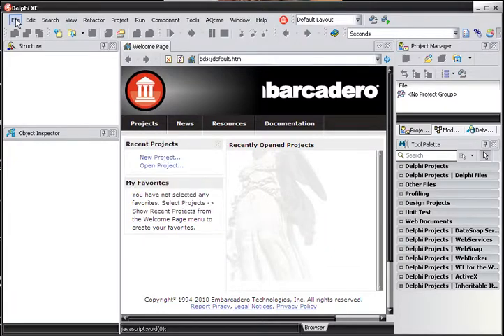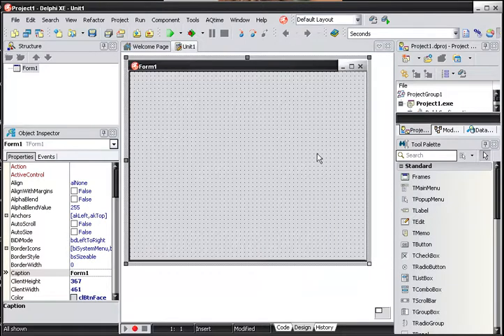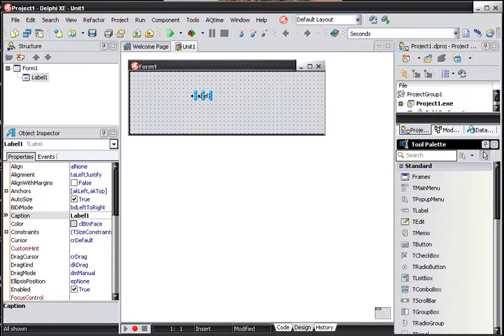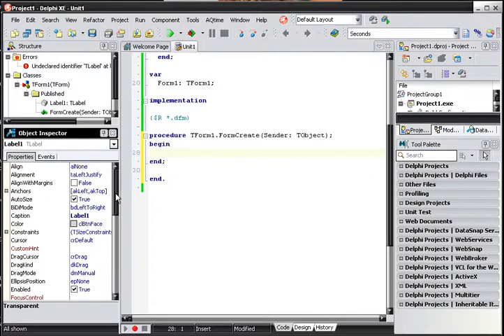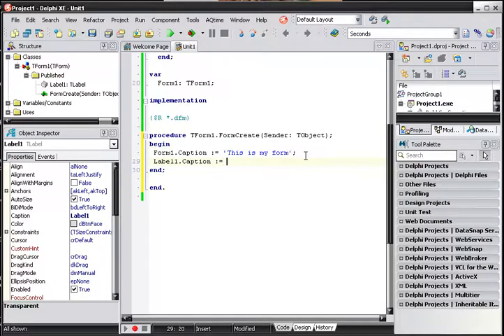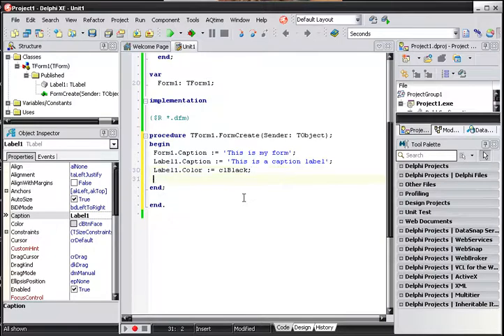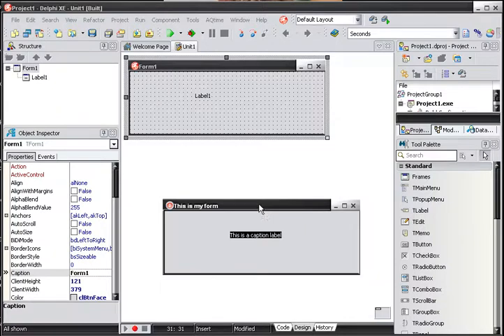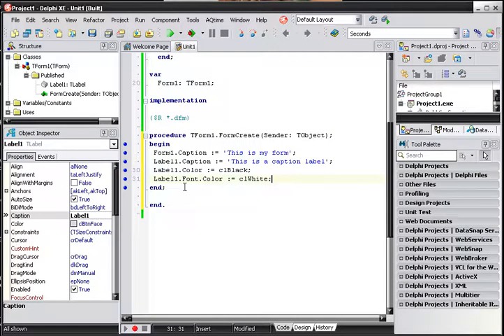Delphi 1st Runtime coding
Here to bring you the first in the Delphi Instructional Video series.

In this video, we are going to be using Delphi XE.
Do not worry, everything that we will be covering here will work in other
Versions of Delphi as well.

We will be creating a Form.
Adding a control to the form
creating runtime properties for the control
And then running the program, and dealing with any runtime errors that may arise.

Runtime means that you will be coding the properties of the control(s), and will
Only be able to view the properties during the running of the program.
Which means that while in Design mode, you will not be able to view the custom settings
Of the control.

Wayne Barron
Carrz-Fox-Fire Promotions